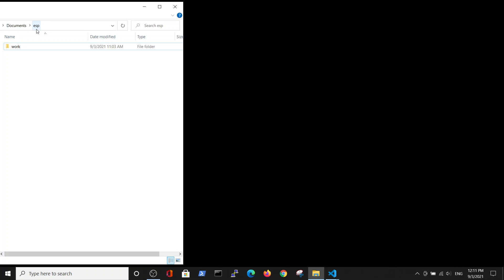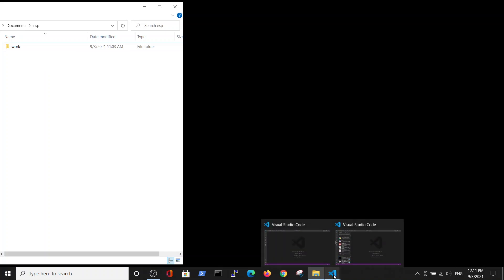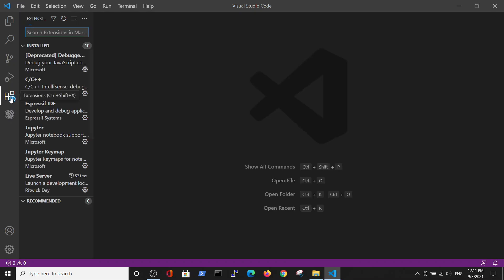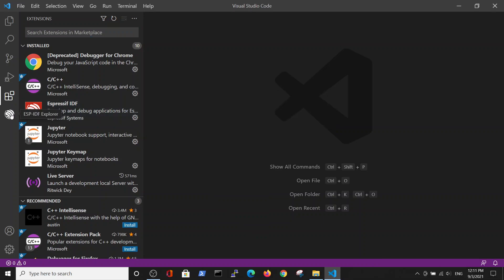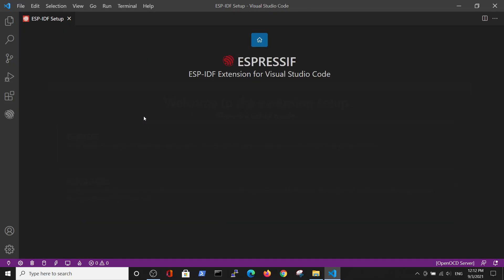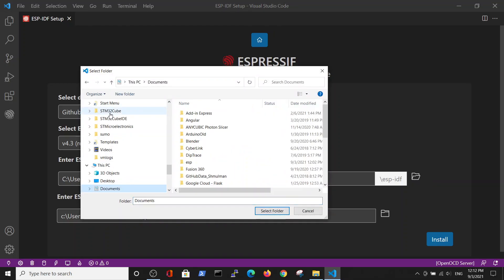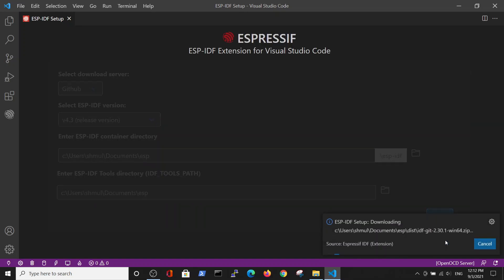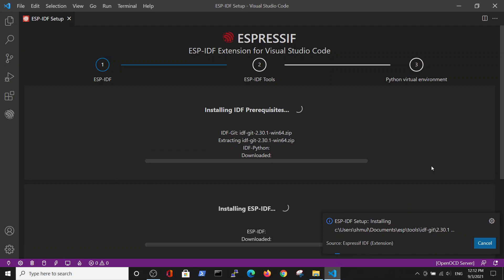Simple ESP IDF installation from VS Code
Simple ESP IDF installation from VS Code for esp32